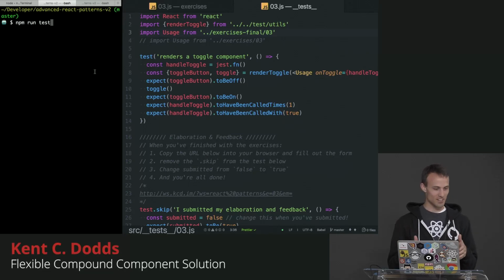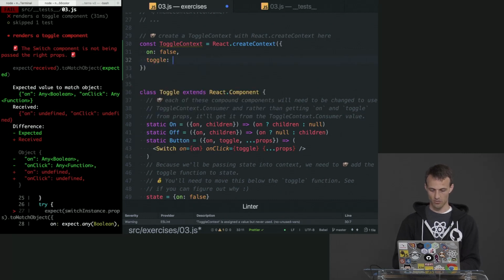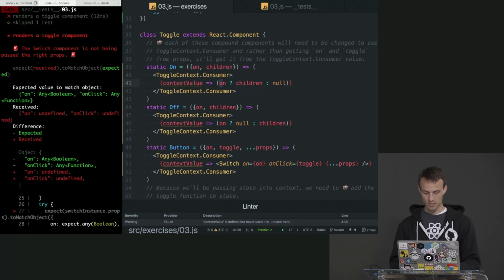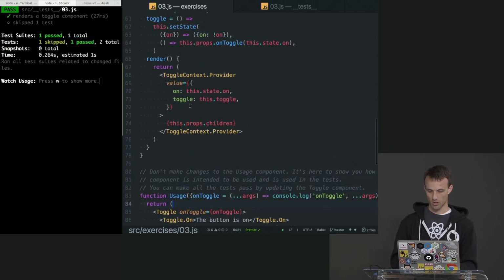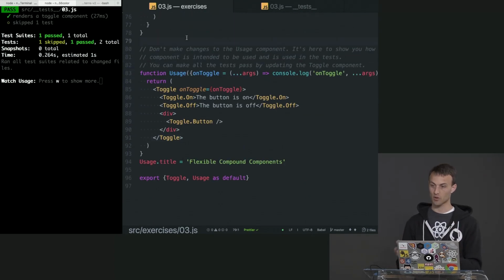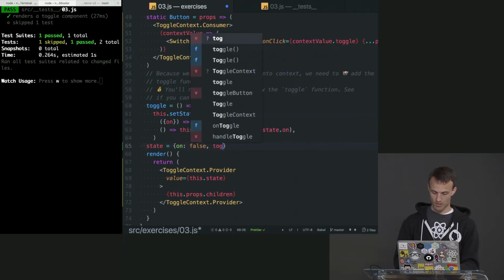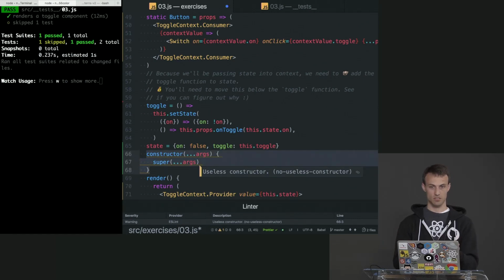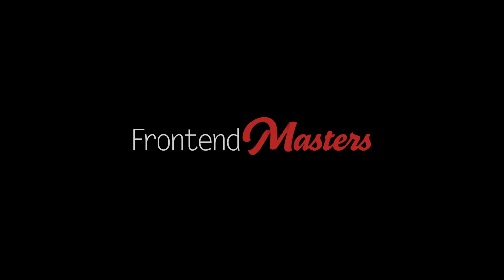4 Flexible Compound Component Solution